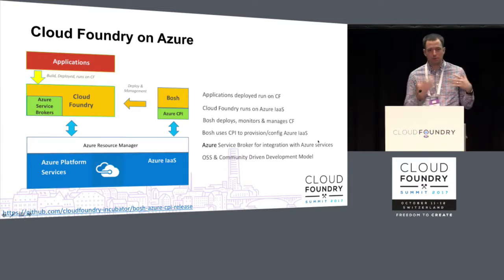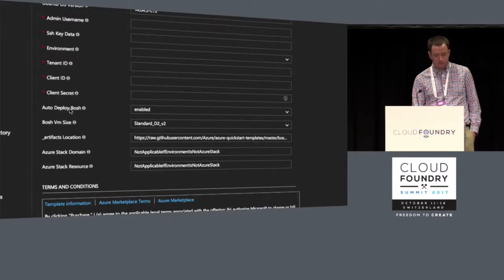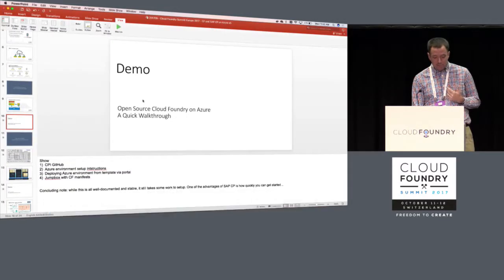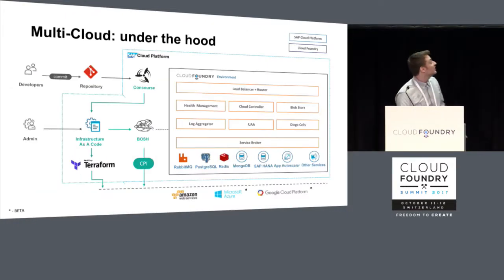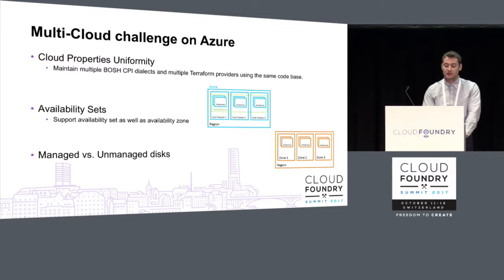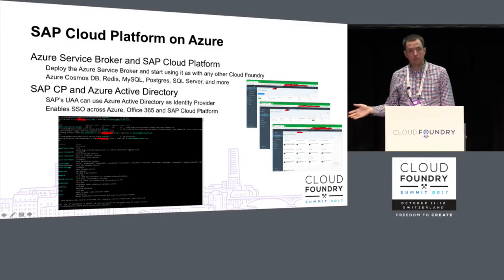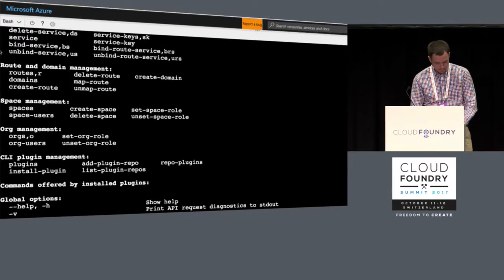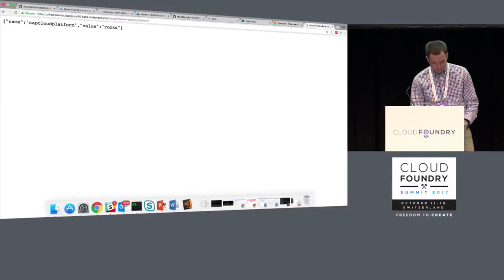Multi-Cloud with Cloud Foundry: Making It Real - Dmitry Bakaleinik, SAP & Sean McKenna, Microsoft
In this session jointly presented by Microsoft and SAP, Sean and Dmitry will share their experiences and lessons learned from working on adding SAP Cloud Platform as a fully-managed public cloud offering on Microsoft Azure. We’ll present SAP’s multi-cloud strategy and Cloud Foundry’s role herein, how the team implemented it on Azure and the challenges encountered along the way. We’ll wrap up by providing an outlook on the next steps and plans for the future.

About Sean McKenna
Sean is a member of the Microsoft Azure Compute group and is responsible Cloud Foundry on Azure. He works closely with partners like Pivotal, GE, and SAP to make CF-based platforms sing on the Azure cloud. He regularly speaks at major Microsoft conferences including //build and Ignite, and smaller events like the CF Meetup in Seattle.

About Dmitry Bakaleinik
Cloud Engineer, SAP